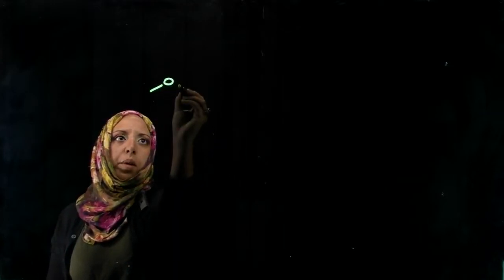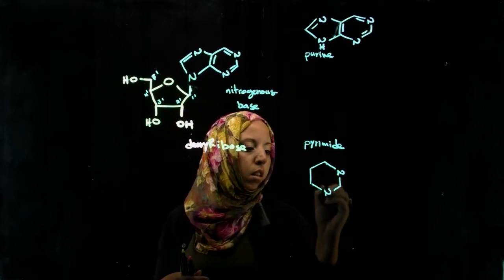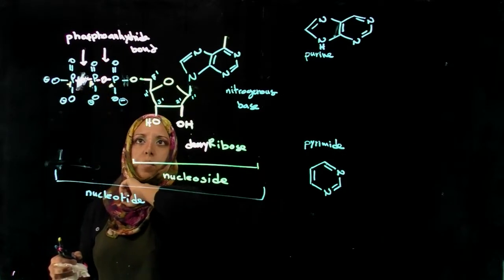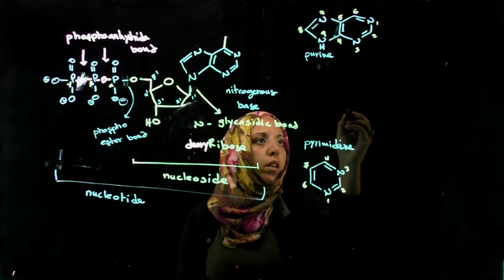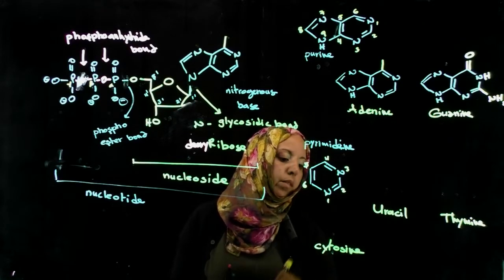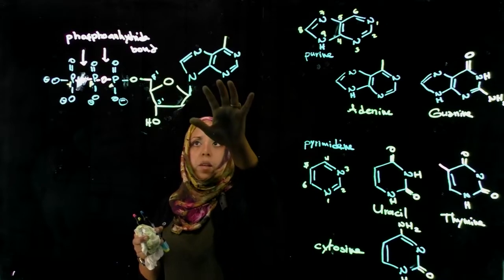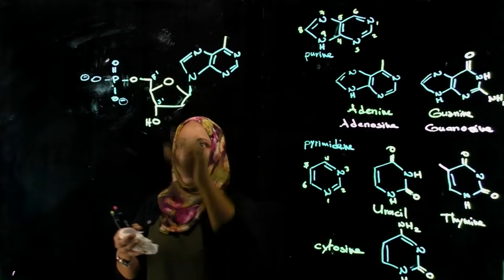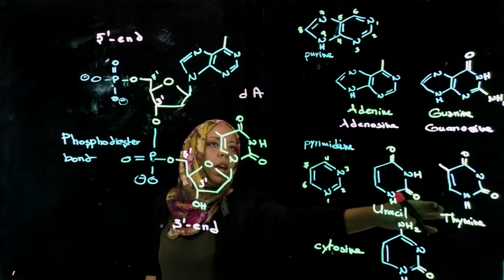Basic structural features of nucleotides and dinucleotides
Basic structure and types of bonds involved in the formation of nucleosides, nucleotides, and nucleic acids.
note:  Adenine has an amide at C6 not a methyl  (the video shows it as a methyl, which is wrong).